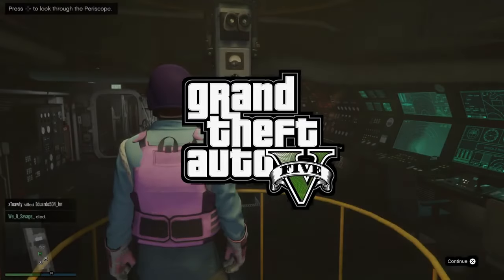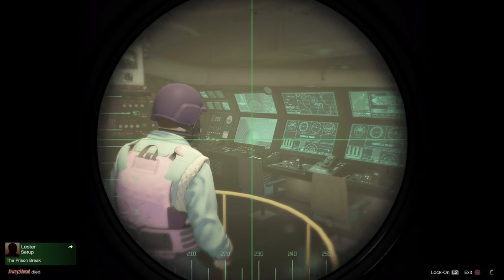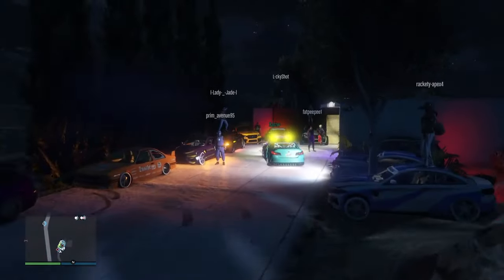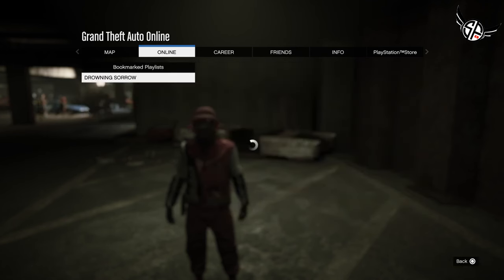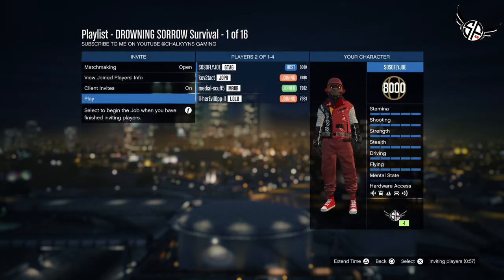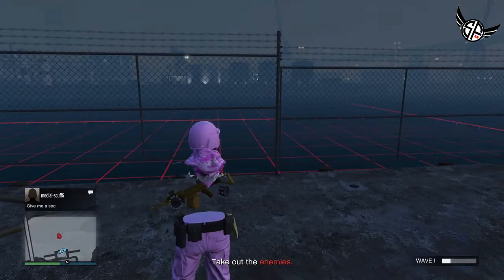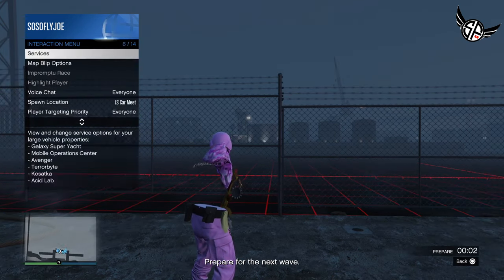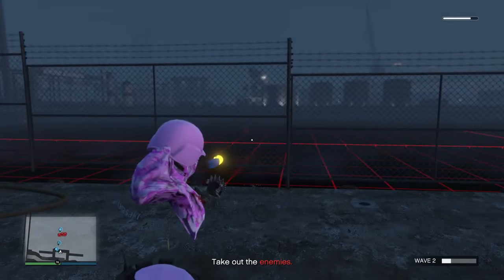*SOLO* EASY AFK MONEY & RP METHOD IN GTA 5 ONLINE 1.68! GTA Make MILLIONS While AFK! XBOX/PS4/PS5/PC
🟢*INSANE* AFK Peter Griffin Job - Insane Money & RP (999 Rounds) - GTA 5 Online (MAKE MILLIONS AFK)